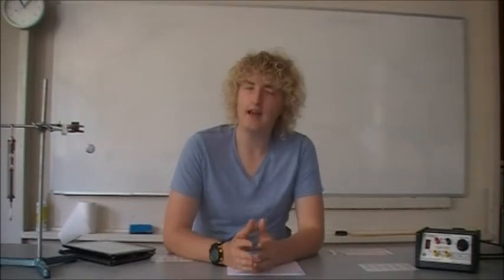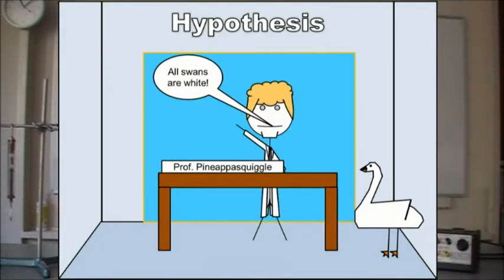Stuff You Need to Know About Science #1 The Scientific Method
In the first episode of "Stuff You Need to Know About Science", Jack discusses the scientific method, its development, and applications.